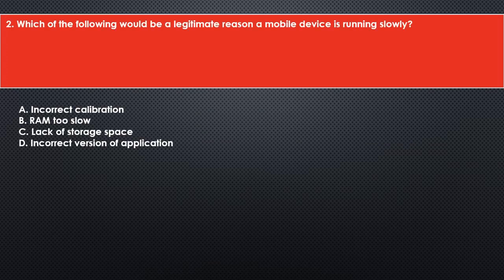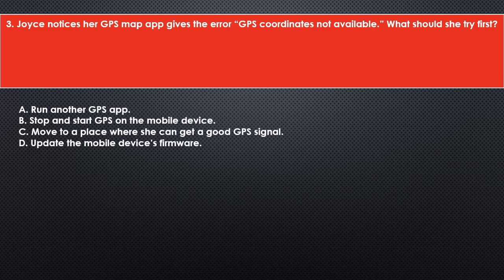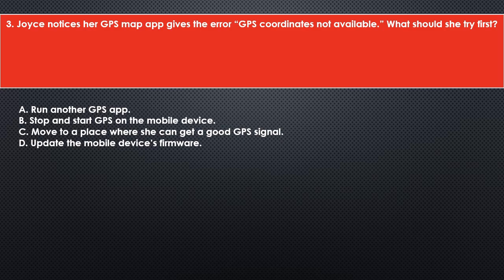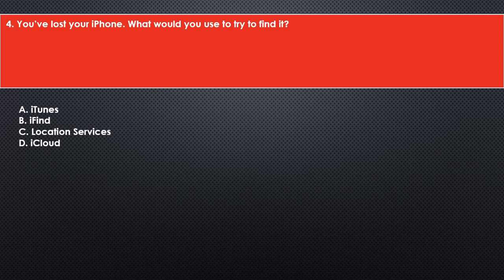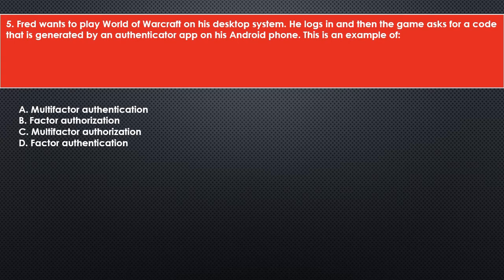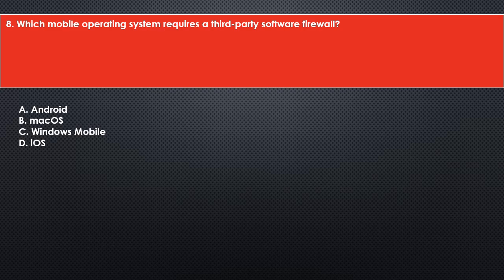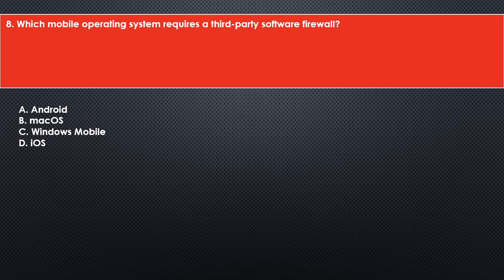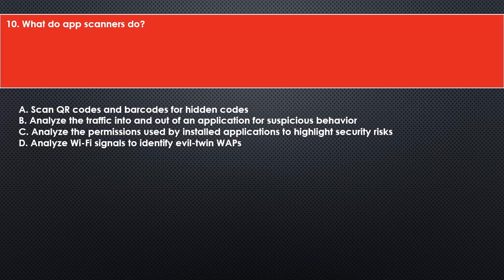Comptia a+ practice test question & answer Part 37 IT practice test online